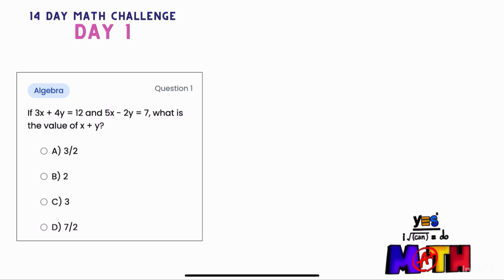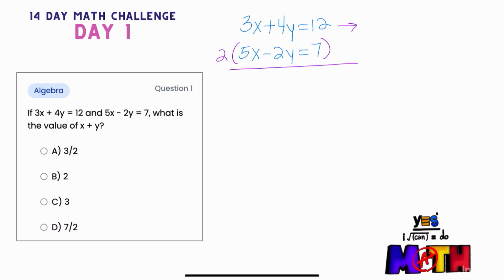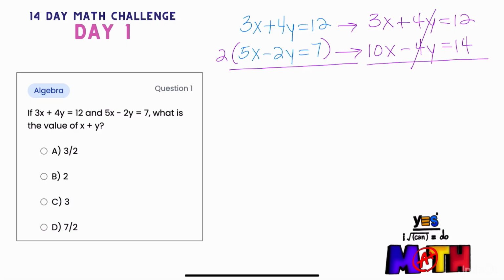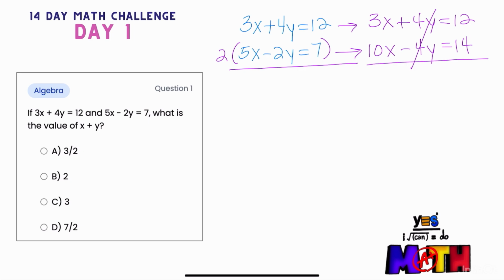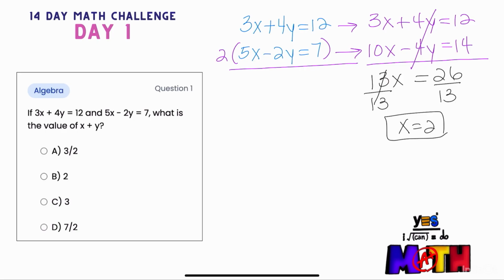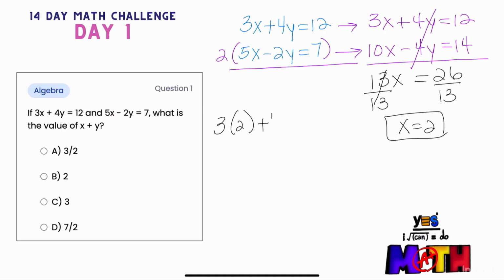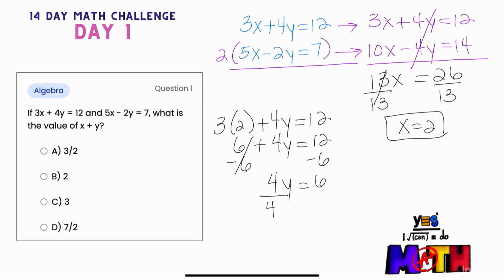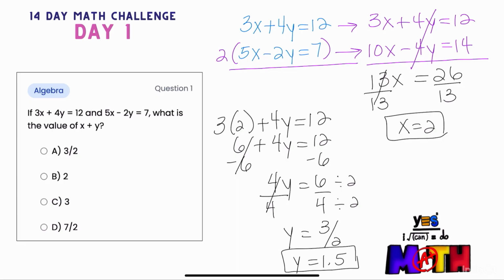Day 1 of 14 Day SAT Math Challenge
📣 Welcome to Day 1 of the 14-Day SAT-Style Math Challenge!
Every day for the next 14 days, I’ll be posting one short, powerful SAT-style math question to help you sharpen your skills and boost your confidence — one step at a time.

🎯 Today’s Challenge:
Try the problem before watching the solution! Then follow along as I walk you through the answer step by step.

✅ Want ALL 14 Questions Right Now?
Don’t want to wait for the full challenge to drip out?
Copy and paste the URL below to get all 14 questions delivered straight to your inbox — so you can test your math skills and work ahead.

Remember: The full playlist of solution videos will be available starting August 11 — or you can follow along one day at a time right here on YouTube.

✨ Don’t forget to:
✔️ Comment whether you did it correctly or not

🎓 You’ve got this. I’m here to help you say Yes, I Can Do Math with confidence!

Are you taking IB Math Applications and Interpretation SL this year? Copy and paste this URL for 5 proven strategies to pass your IB Math AI SL exam.

— Ms. Zuniga
National Board Certified Math Teacher